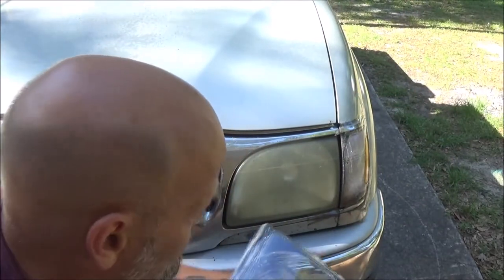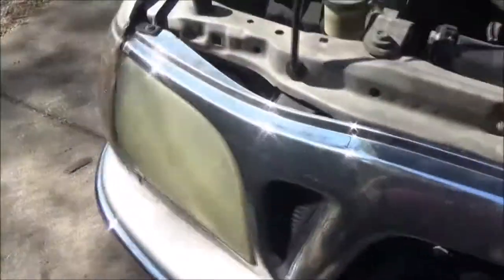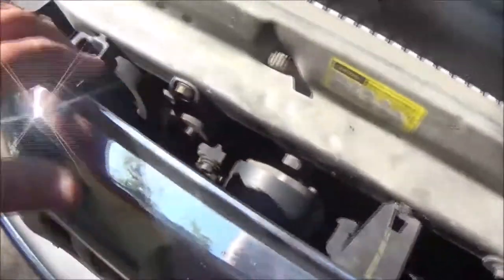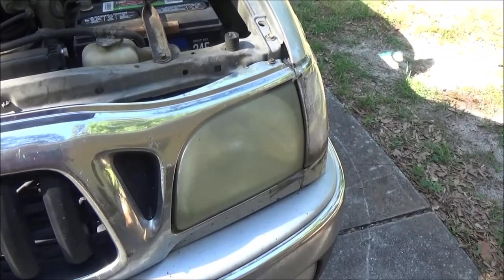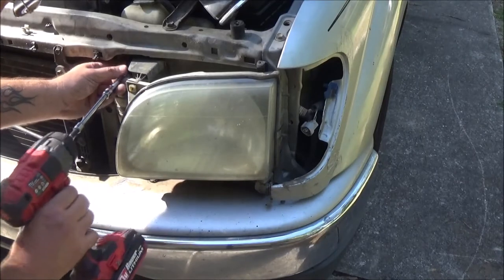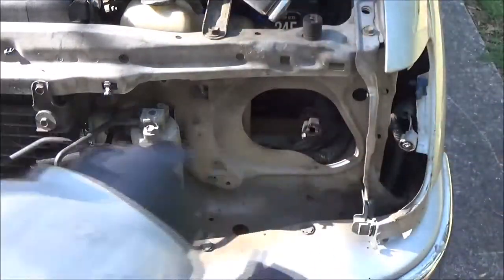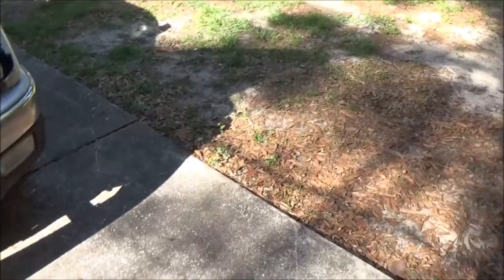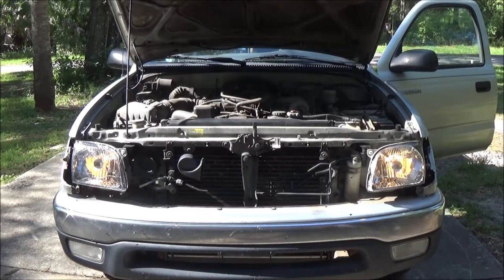2003 Tacoma Headlight Replacement And Awesome Police Chase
this is a pretty easy job. if you fallow this video you wont have any issues doing this yourself.